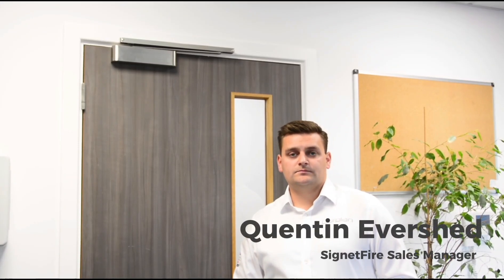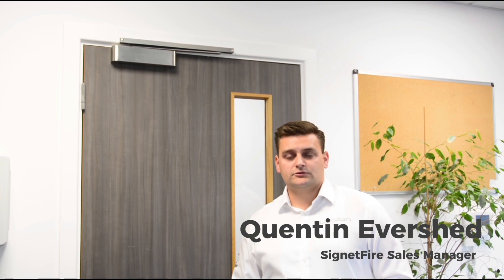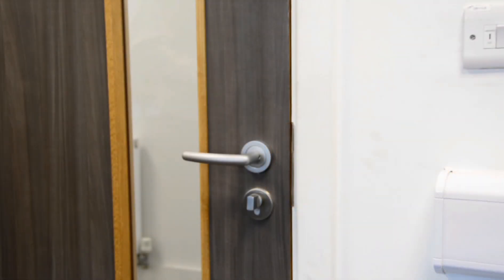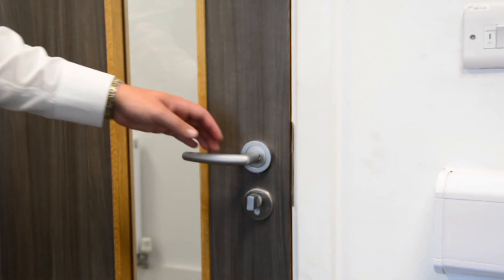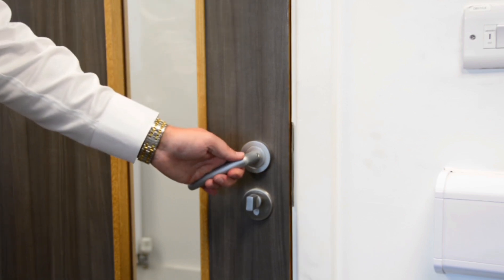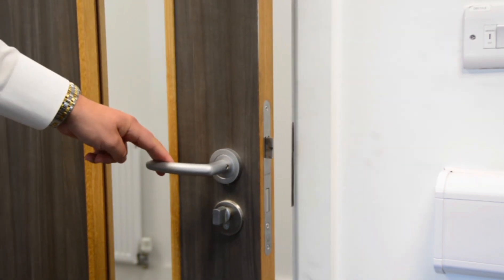Fire Door Safety Week 2024: Day 4 Closers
Check the door closers. The door closers should close the door from any position and pull the door tight into the frame.